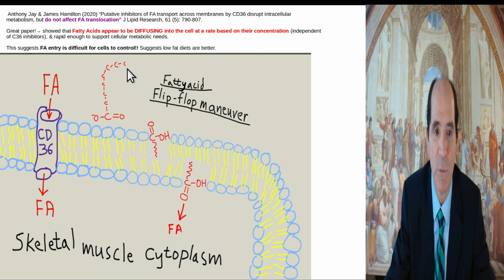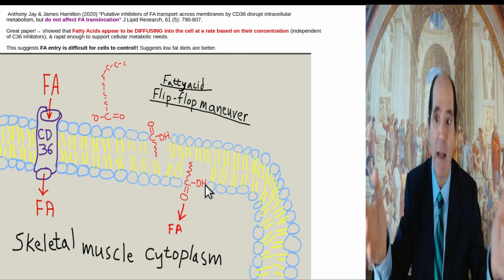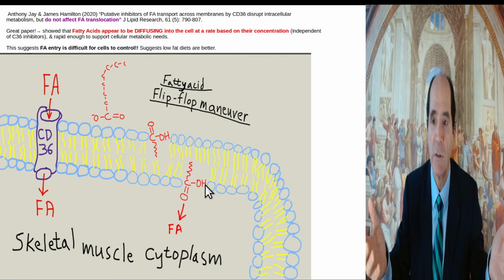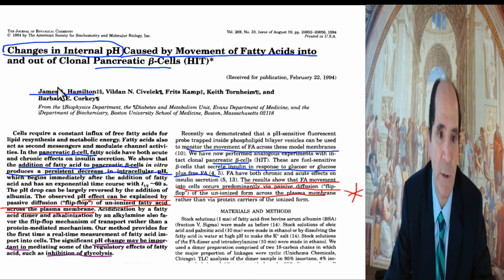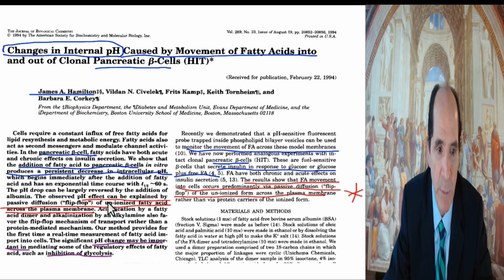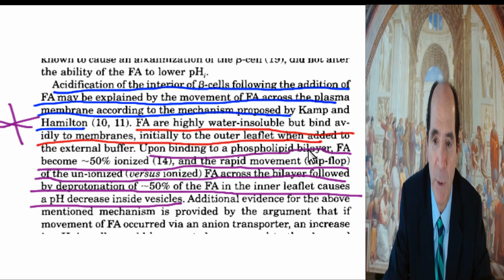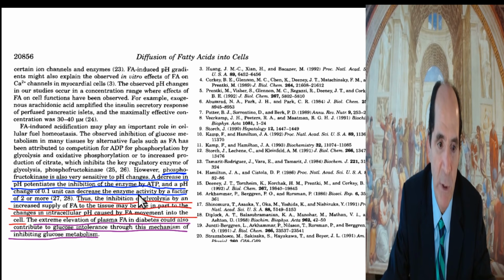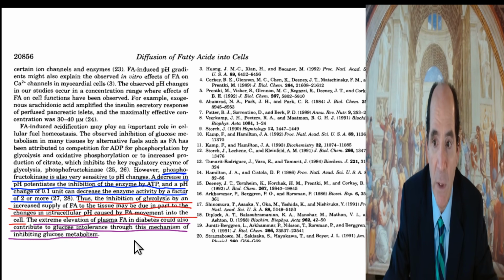Flip flop fatty acid maneuver CAUSES diabetes